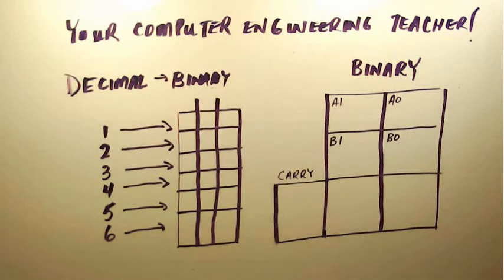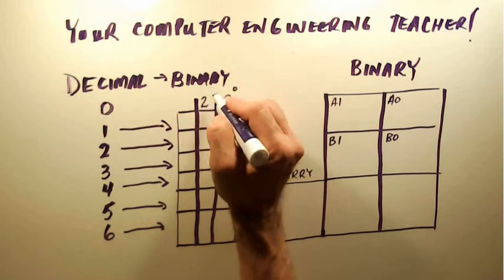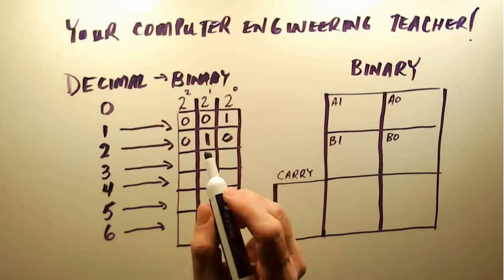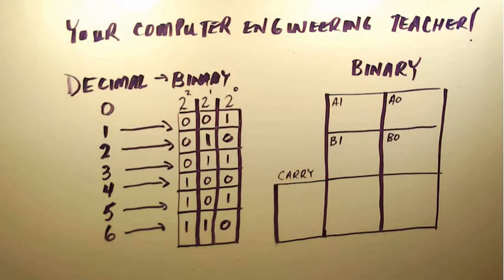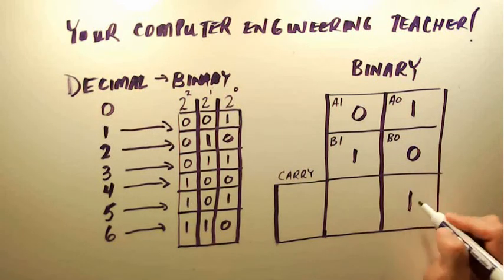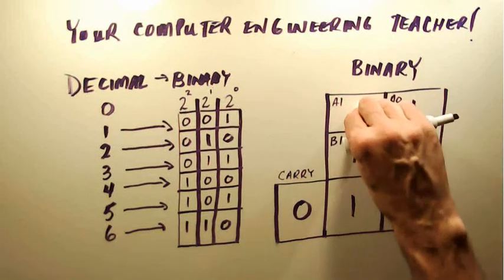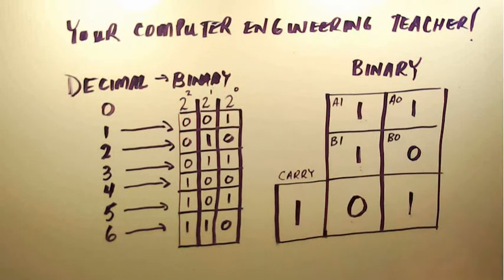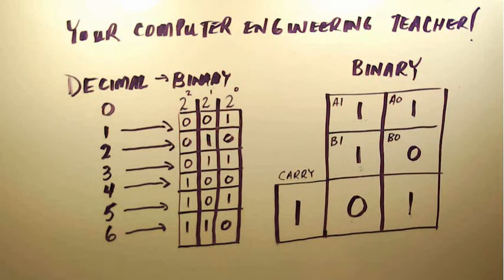Using a two bit adder with binary numbers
In this video you will learn how a two bit adder works.